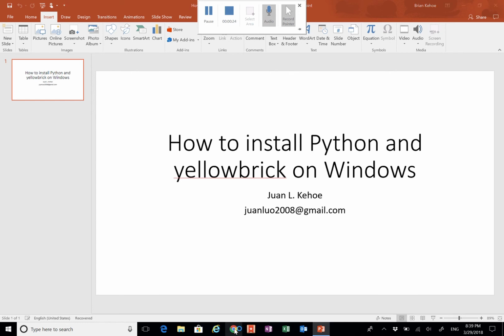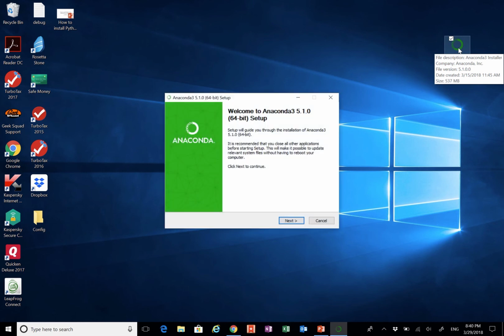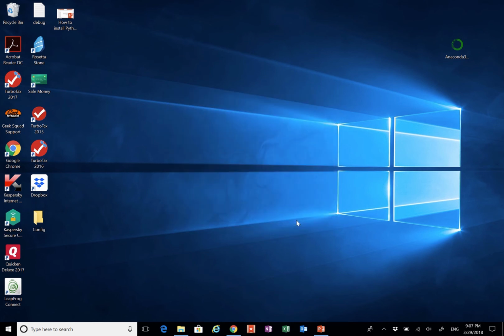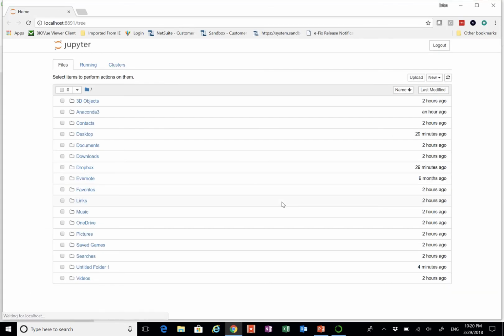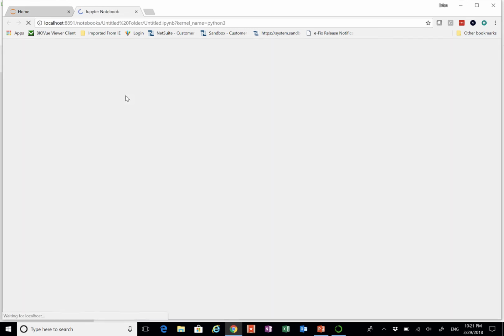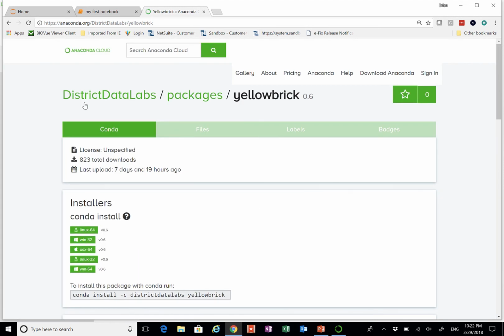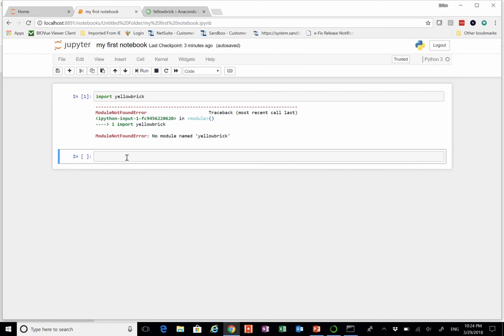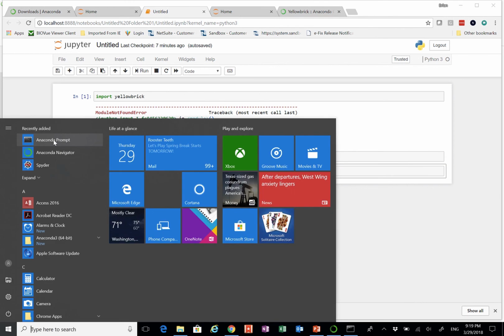How to install Python and yellowbrick on Windows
This is part of the beginner's tutorial in data science project for Yellowbrick Research Labs Spring 2018. You will learn how to install Python, Anaconda and yellowbrick on Windows 10.